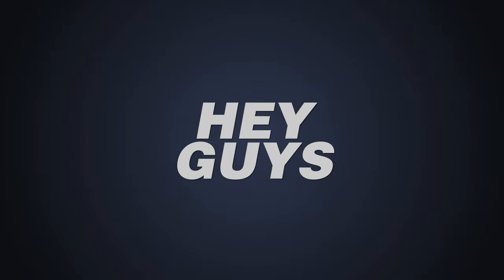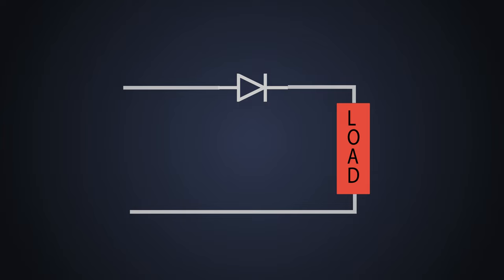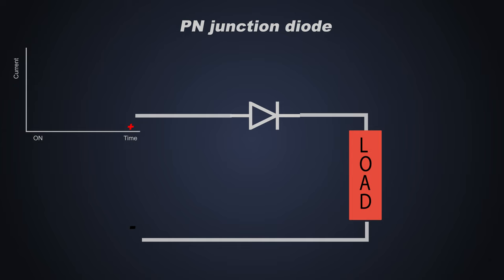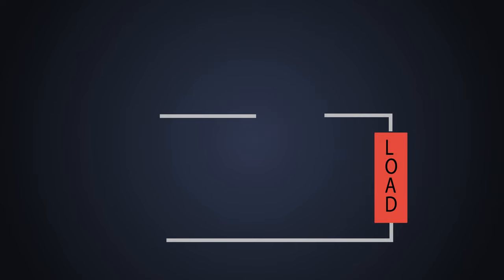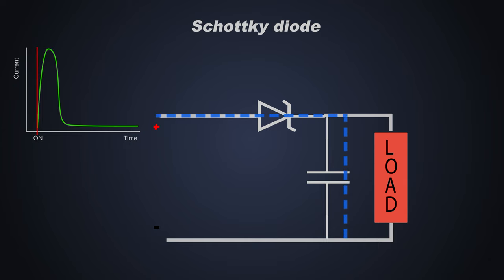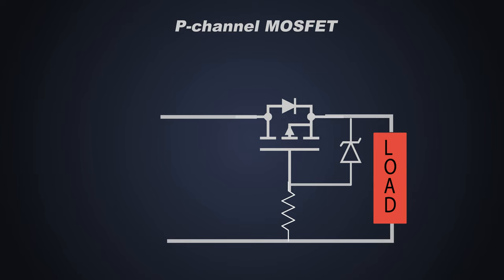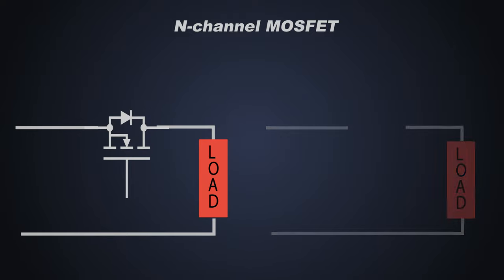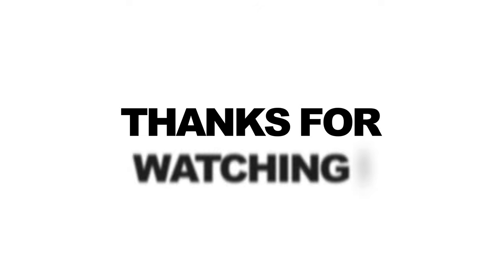Different types of Reverse Voltage Protection types | What is the need? Reverse polarity Protection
0:00 Skip Intro
00:44 Need of Reverse polarity Protection
01:37 PN jucntion diode / Rectifier diode
04:00 Schottky diode
05:55 P-Channel MOSFET
07:59 N-Channel MOSFET

Check us out!